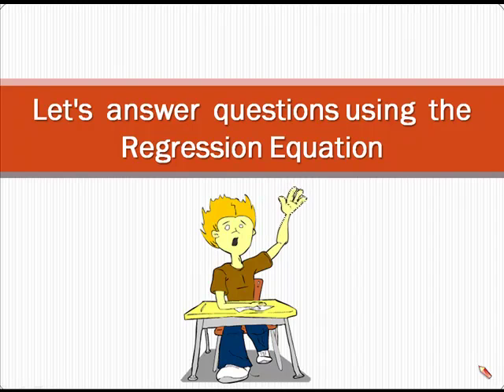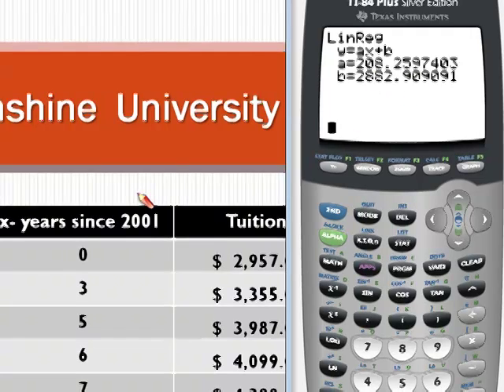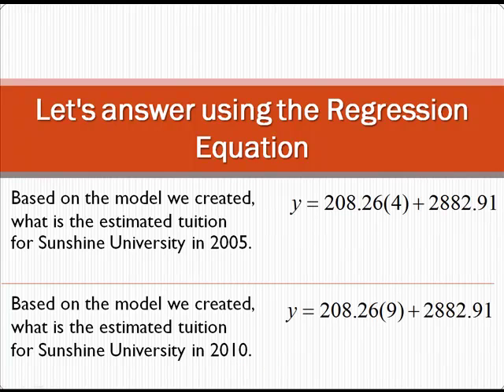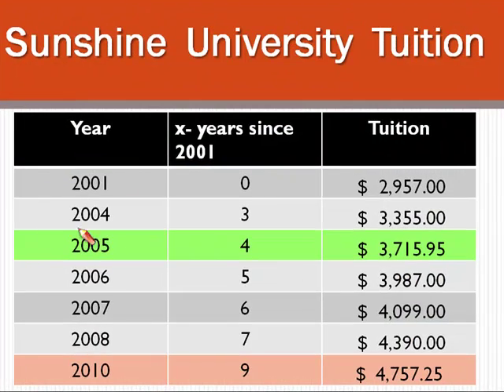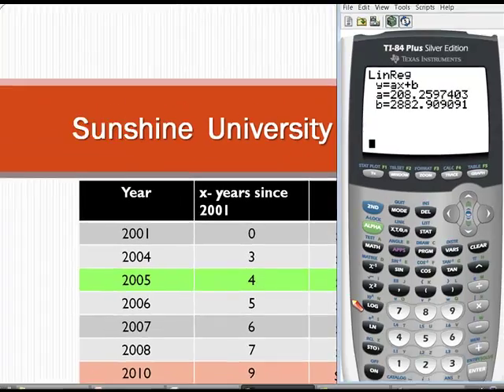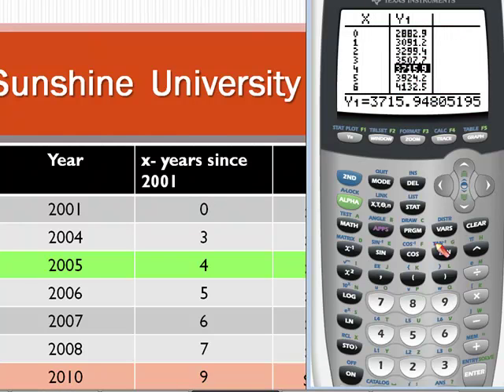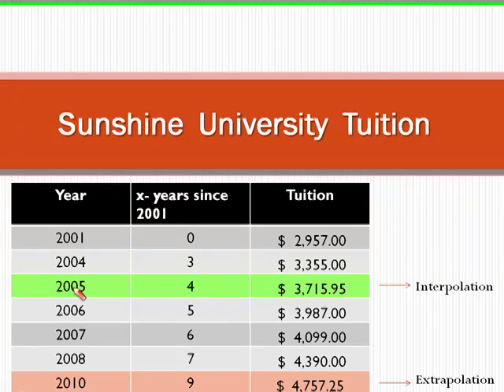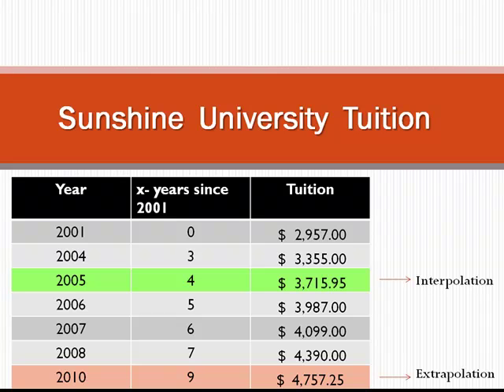Answer a question using linear regression equation